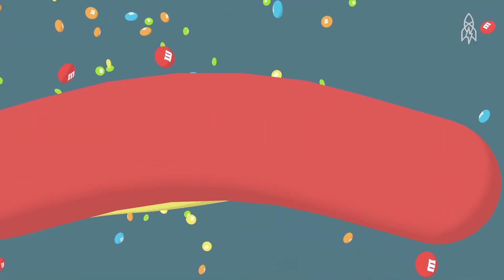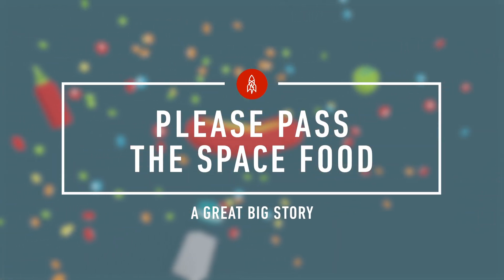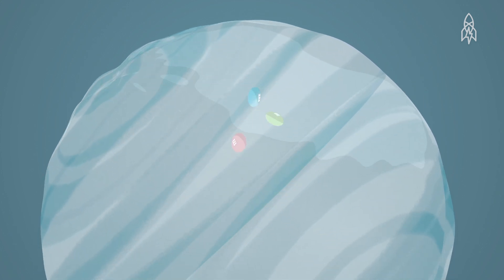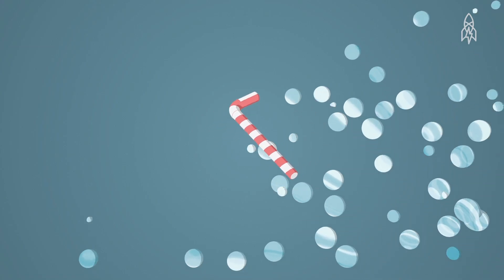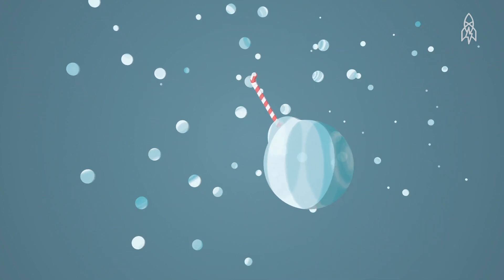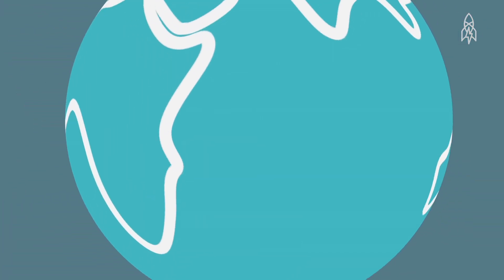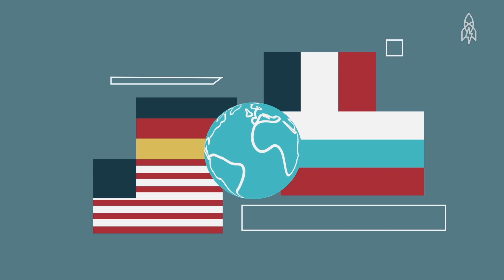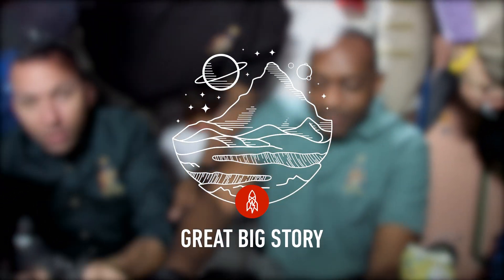Eating In Space: An Astronaut's Life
Didn’t your mother ever tell you not to play with your food? Well apparently Leland Melvin’s mother didn’t. The NASA astronaut and former NFL wide receiver talks about the joys of “drinking” water bubbles and eating M&Ms and eating irradiated string beans with almonds.